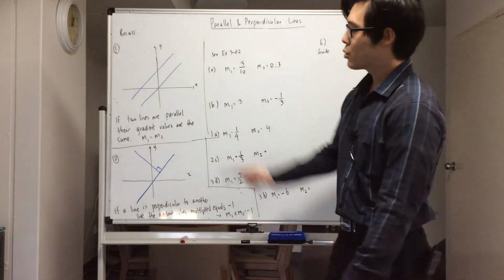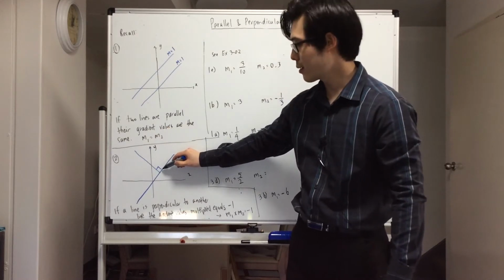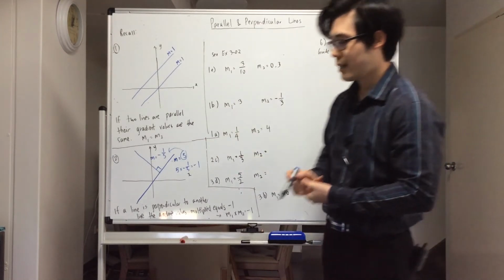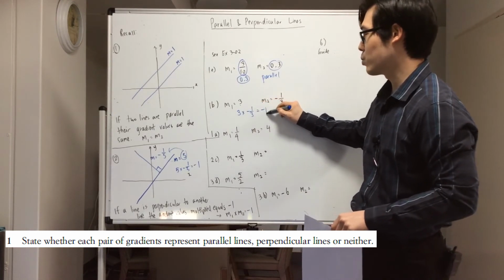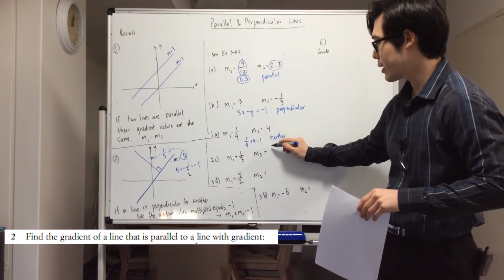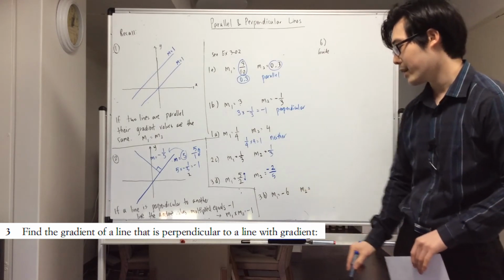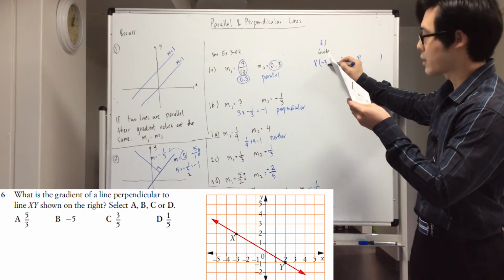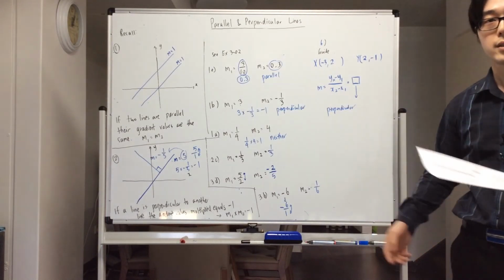Parallel and Perpendicular Lines